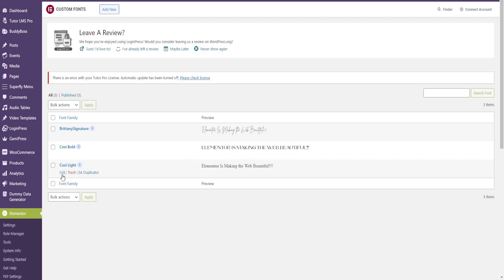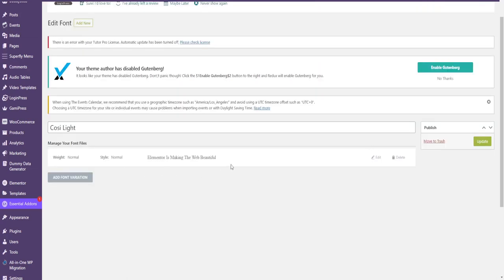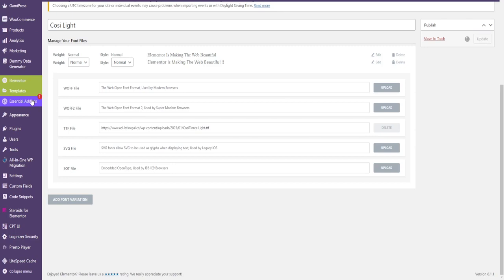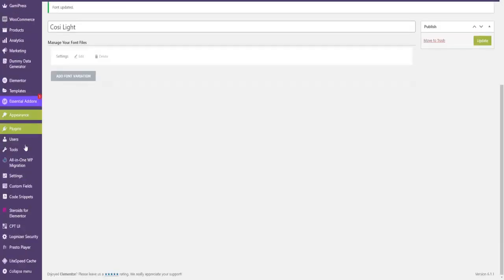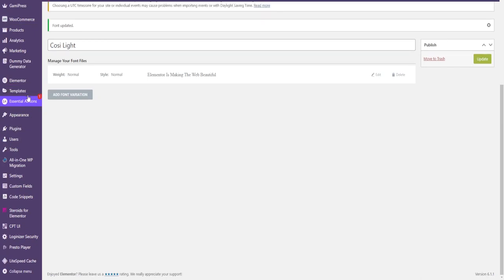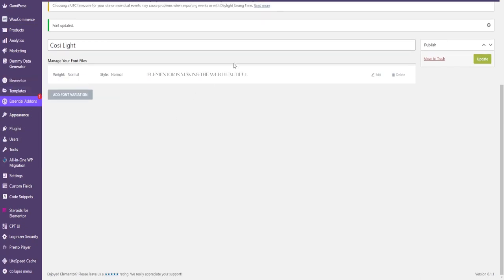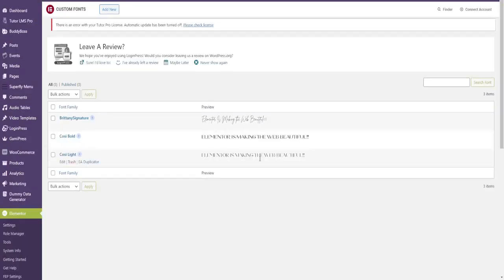Custom font not working or not showing in Elementor pro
I'm passionate about web development, WordPress, coding, and productivity. On this channel, you'll find content related to JavaScript, jQuery, CSS, PHP, and much more. If you're interested in enhancing your coding skills and staying updated with real-time examples, you're in the right place.

Your support means a lot to me. I'm here to assist you in your coding journey.